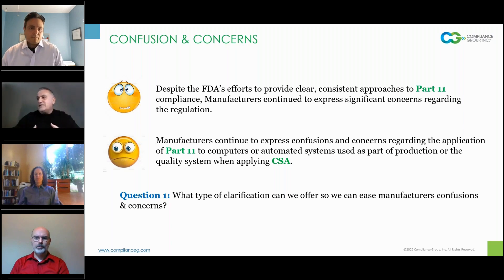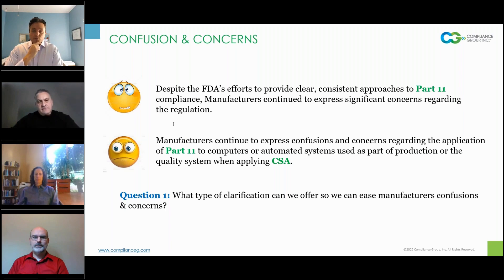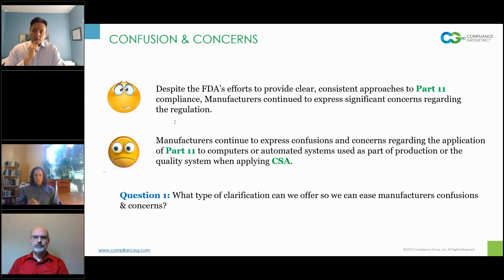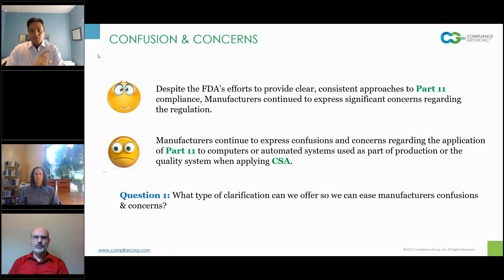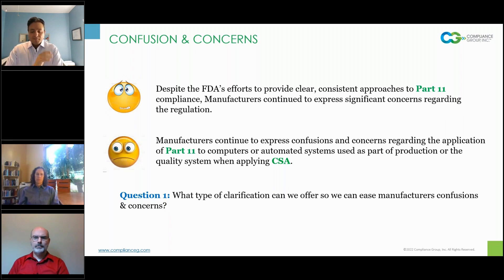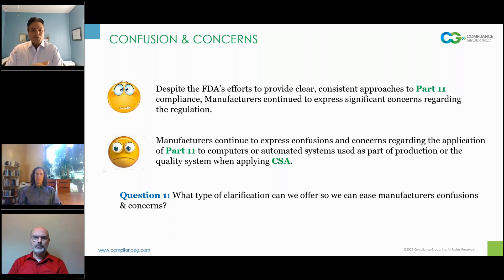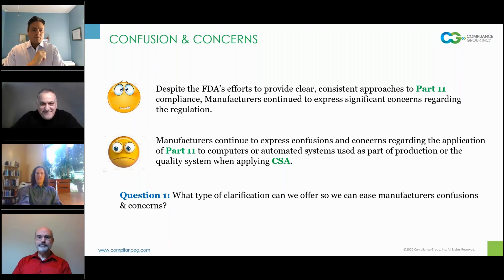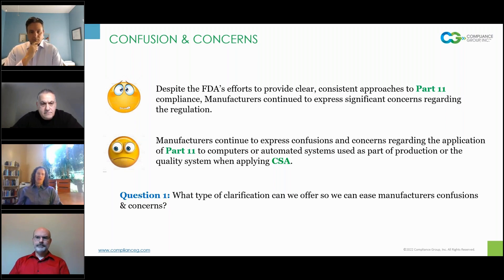21 CFR Part 11 | FDA's Clarification on Manufacturers Confusions & Concerns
Many questions and concerns have been raised on the 21 CFR Part 11 Draft Guidance. FDA, FICSA, and Compliance Group Inc had an open discussion on the implications and opportunities of CSA Draft Guidance on 21 CFR Part 11. Here’s a sneak peek/video byte to clarify Manufacturer's confusion & Concerns.